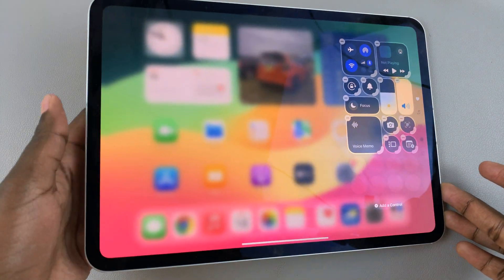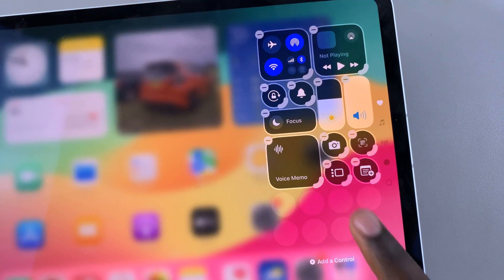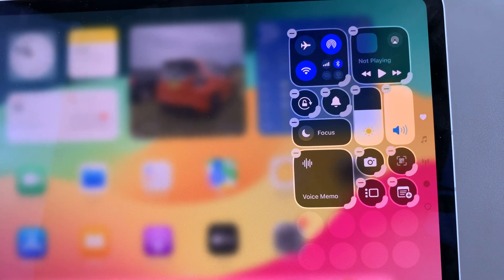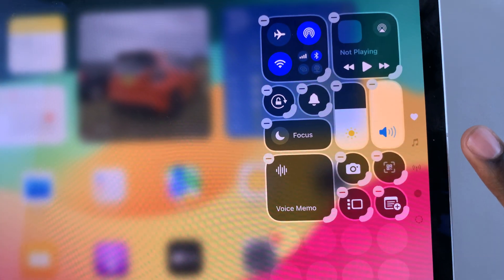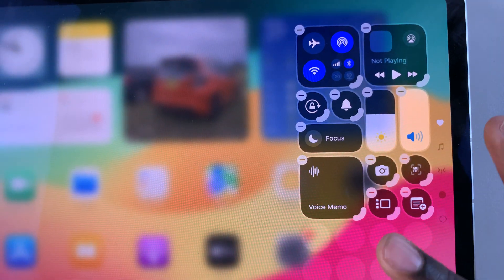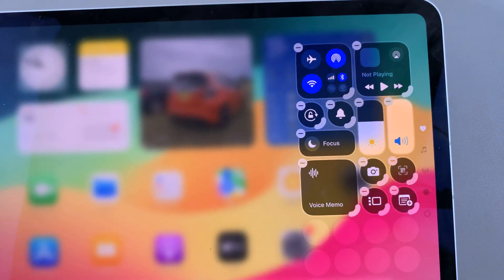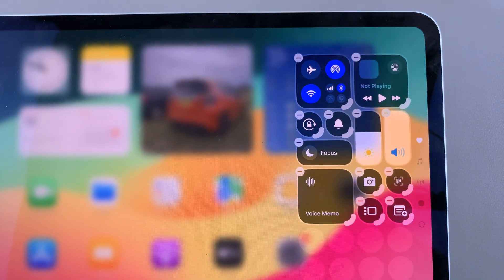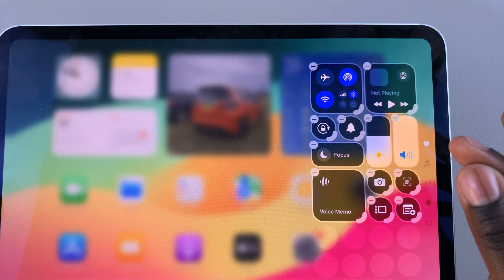iPad OS 18: How To Adjust Control Center Icon Size On iPad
Here's How To Adjust Control Center Icon Size On iOS 18 iPad.

In the latest iOS 18 update, Apple continues to refine the user experience on iPad by introducing more customization options, including the ability to adjust Control Center icon sizes.

This feature is particularly useful for users who prefer larger or smaller icons for easier accessibility or aesthetic reasons. Here’s a tutorial guide on how to tailor Control Center icon sizes on your iPad running iOS 18.

How To Adjust Control Center Icon Size On iOS 18 iPad.

1: Start by unlocking your iPad and navigating to the Home screen. Then, swipe down from the top-right corner (or swipe up from the bottom, depending on your iPad model) to open Control Center.

Following this, tap and hold on any blank space within the Control Center interface. This action will trigger the editing mode. In the editing mode, you will notice that the icons within the Control Center begin to jiggle slightly, indicating they can be adjusted.

2: AT this point, look for a slider or resizing option typically located at the bottom or top-right corner of the screen. This slider allows you to scale the size of the icons.

Slide the icon size adjustment control to the left to decrease the size of icons or to the right to increase their size.
As you adjust the slider, observe how the icons within the Control Center change in size in real-time.

3: Once you are satisfied with the size of the icons, tap on the Done or Save button usually located in the top-right corner of the screen.
Your settings will automatically be applied, and the Control Center will now display icons at the adjusted size.

Apple iPad Pro 13-Inch (M4):

Apple iPad Pro 11-Inch (M4):

Cell Phone Tripod Adapter